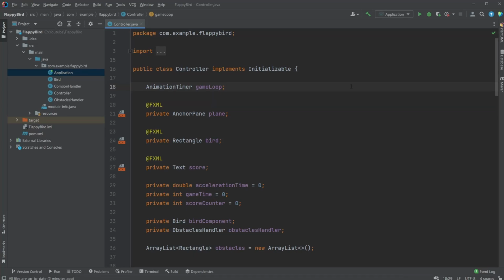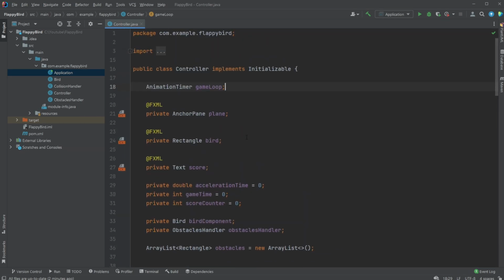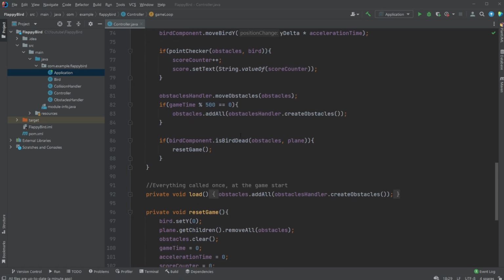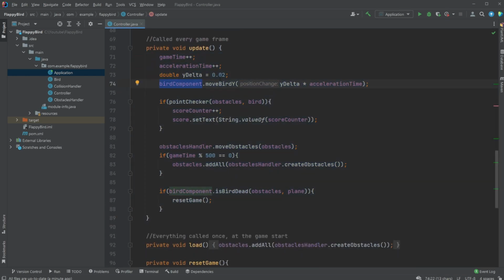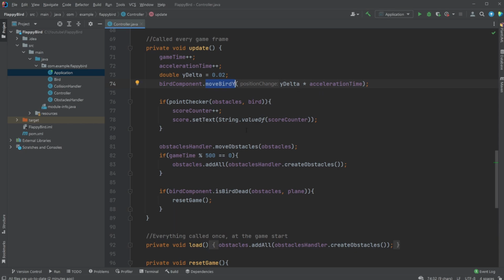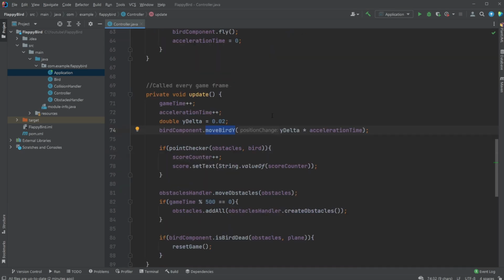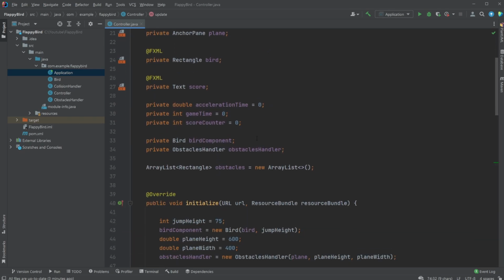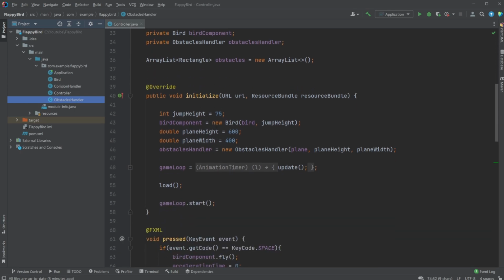JavaFX and Scene Builder - Flappy Bird: MVP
I am at the point where we have an MVP of the Flappy birds game built in Java and JavaFX. I showcase the MVP and tried to create a fun little montage of the gameplay. My next goal is to port the game to android!

My channel publishes videos regarding programming, software engineering, especially Java and Python. If that is what you are looking for then do not hesitate to join me on this journey!